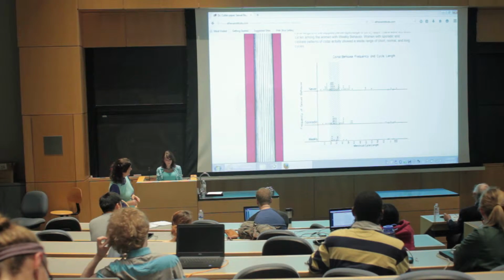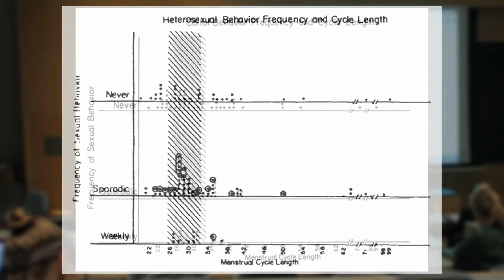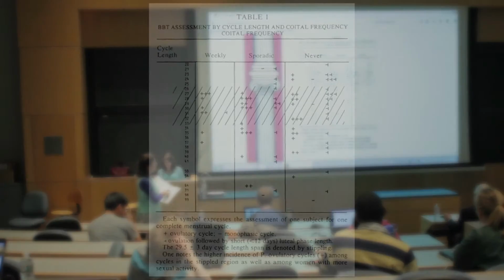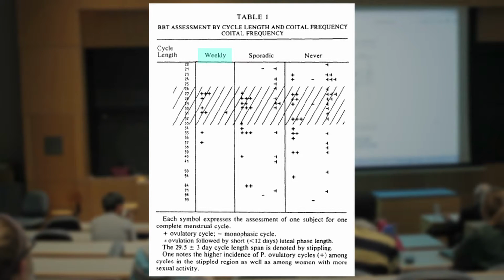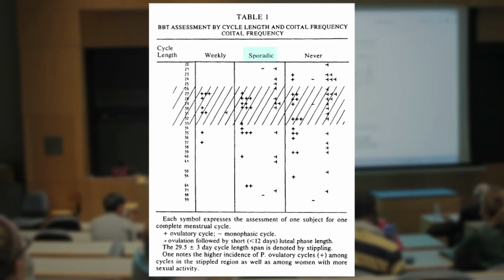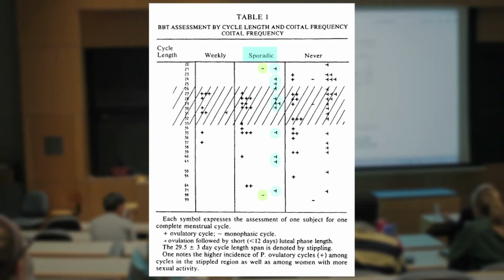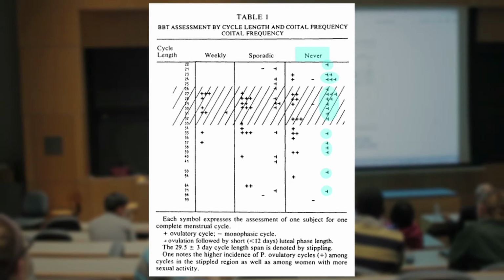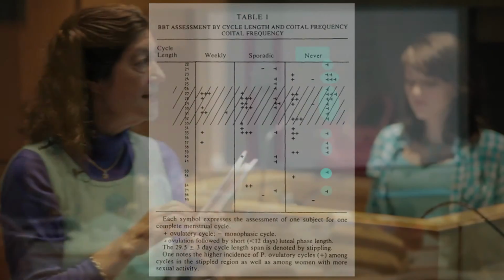07 Sexual Behavior Frequency and Biphasic Ovulatory Fertile Type Menstrual Cycles